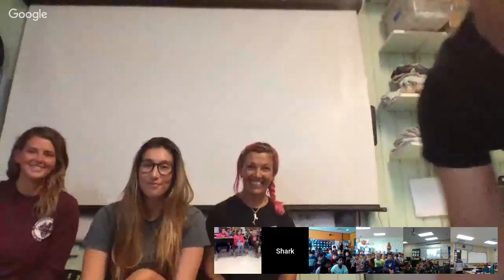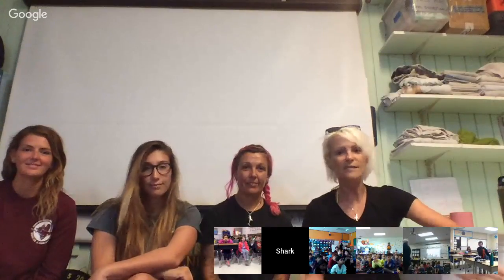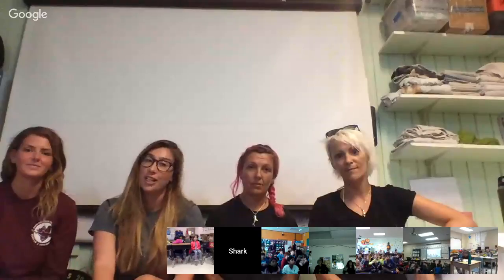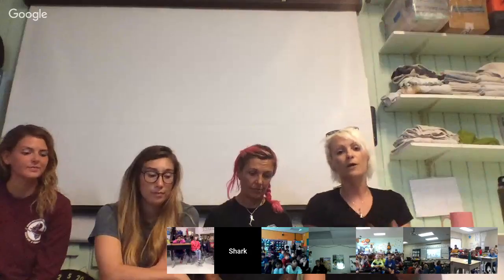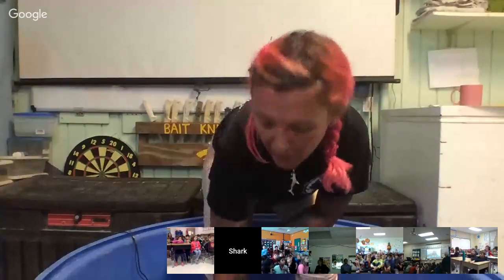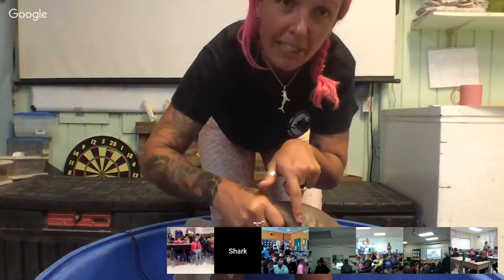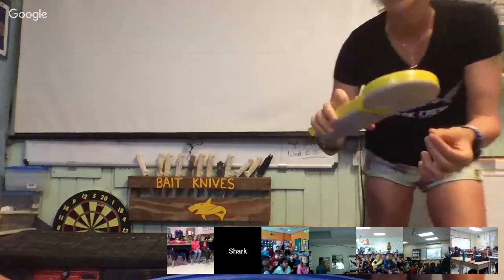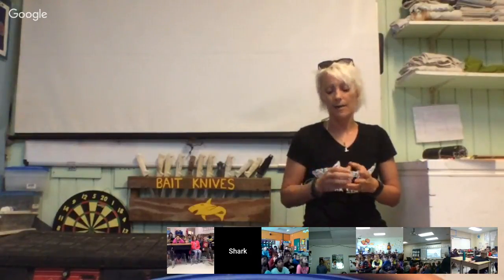Shark Science at Bimini Sharklab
Dive into the world of shark science as we visit the world renowned Bimini Biological Field Station ( Sharklab). Students will see shark science in action and learn how researchers study these amazing animals in Bimini and beyond.